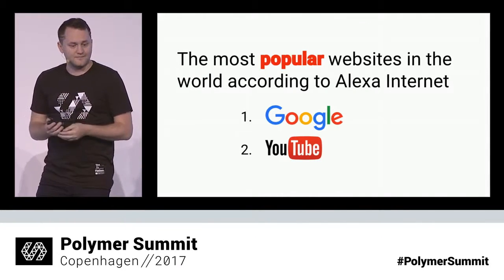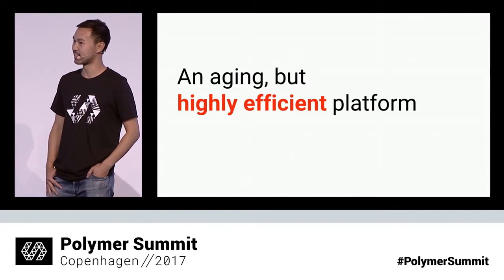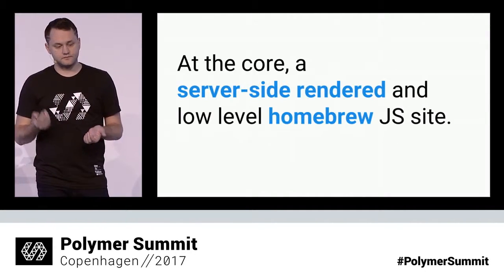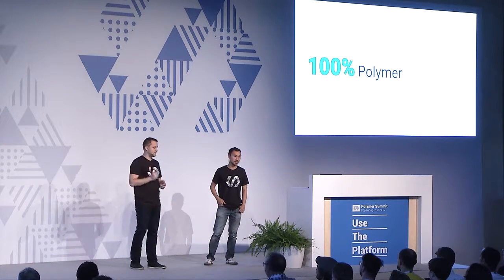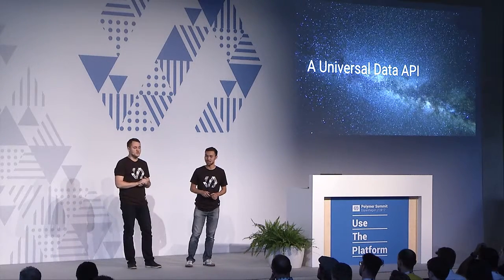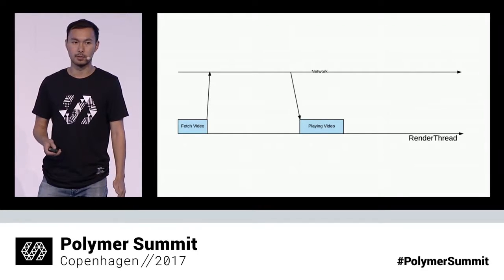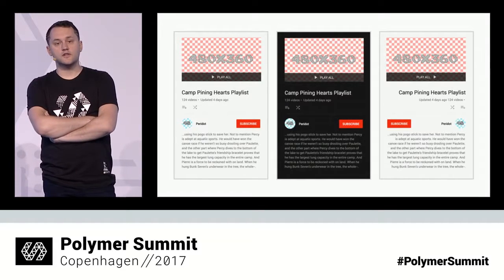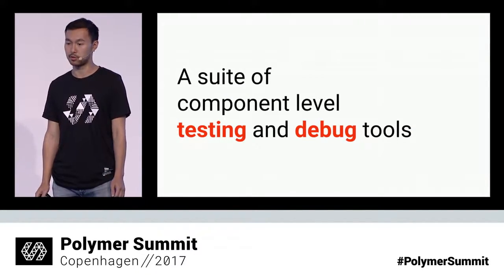Polymer @ YouTube (Polymer Summit 2017)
Over one billion hours of video are watched on YouTube daily, and the desktop YouTube site is built using Polymer. That brings with it some unique constraints and scalability challenges. The YouTube site is comprised of over 400 web components, developed by dozens of teams. In this video, YouTube Software Engineers Ziling Zhao and Mikhail Sychev explain how they were built.